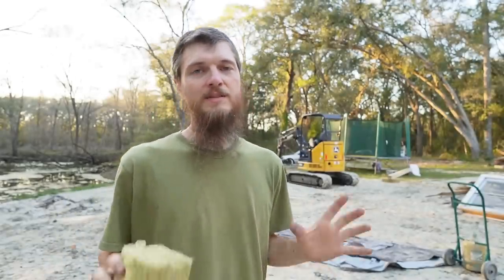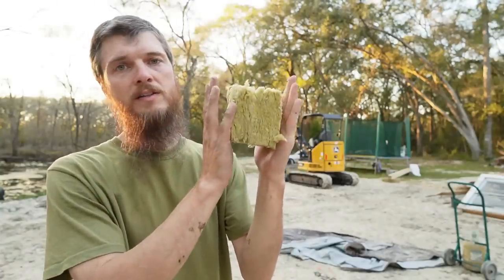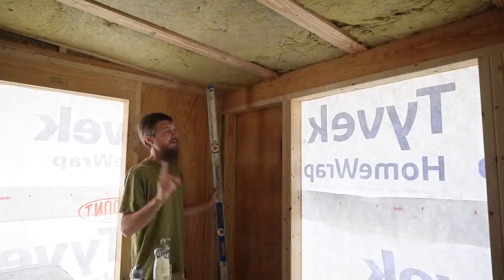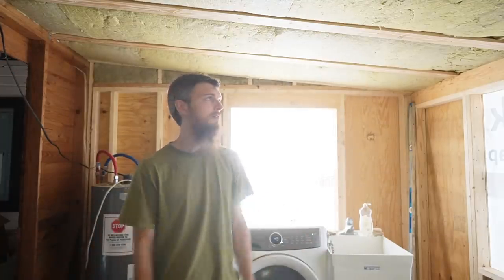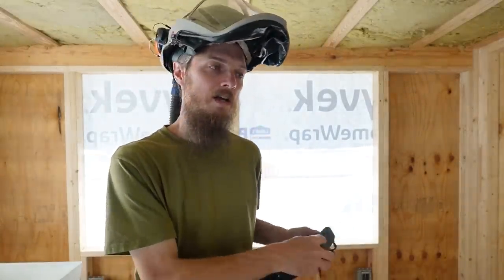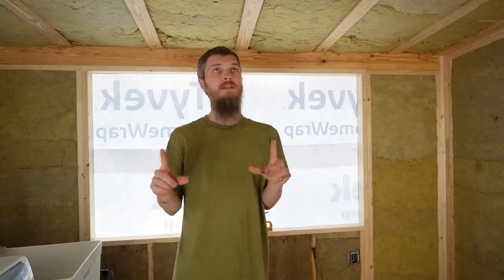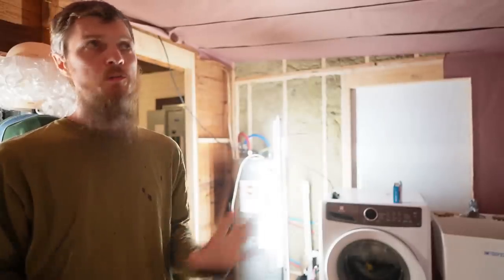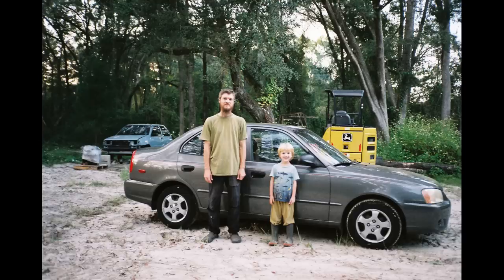Compressed Insulation Air Space Myth ( Insulating the Back Room + Family Photos! )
Does squishing and compressing insulation actually lower the R-Value? No, but yes. Shattering everything you thought you knew about insulation! haha. We made more progress on the back room and we have some great family photos to share.

Who I use to develop my 35mm film and get prints